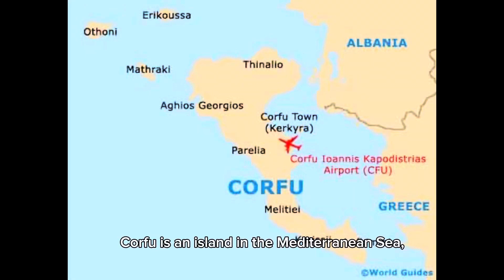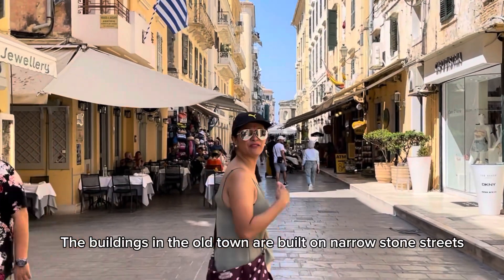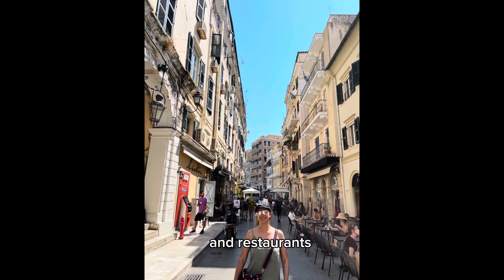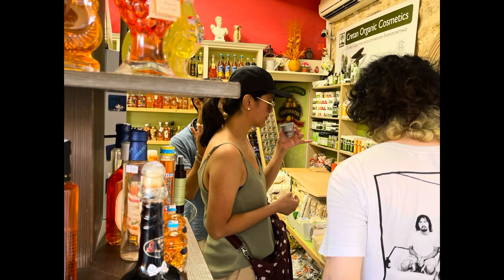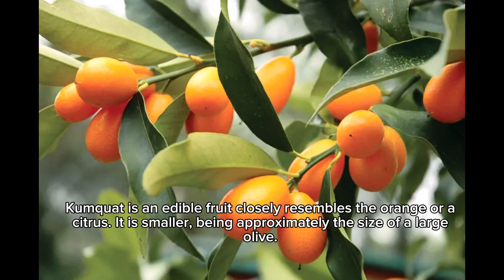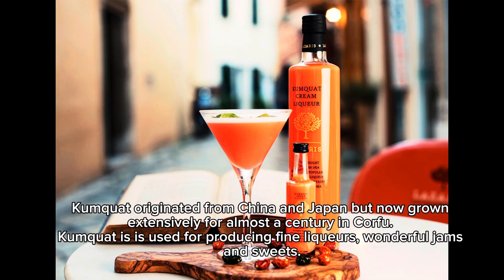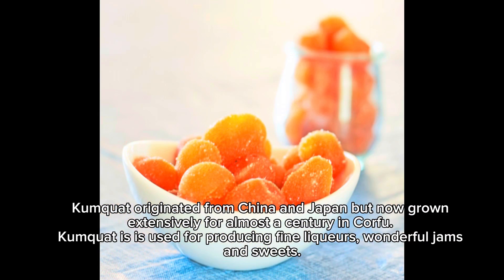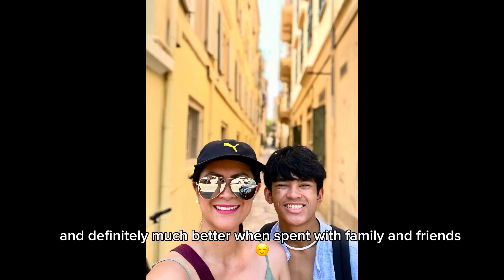I found a unique drink in Old Town, Corfu | What I discovered in Corfu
While we were on our summer getaway in the Corfu island, we decided to do a little side trip to old town Corfu. We were based in Sidari and had to take a bus to old town Corfu.

Well, we were roaming the streets of old town Corfu, I discovered a really unique drink which is local to Corfu called Kumquat Liquor.

there are many different cute alleys in old town, Corfu, full of restaurants and café, and it’s a nice little stroll whilst you’re in Corfu .